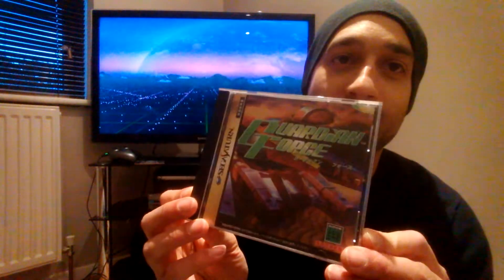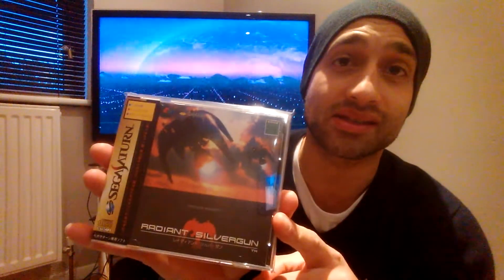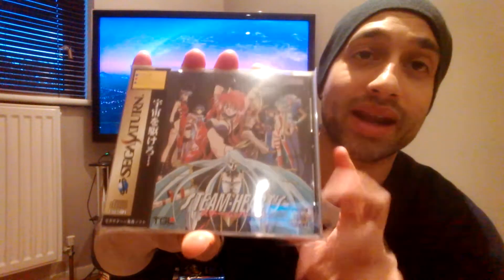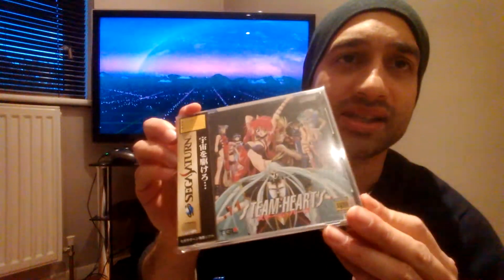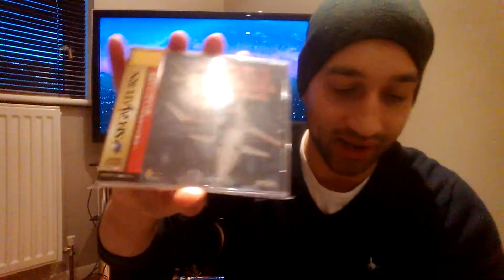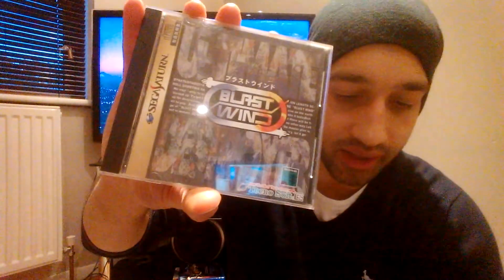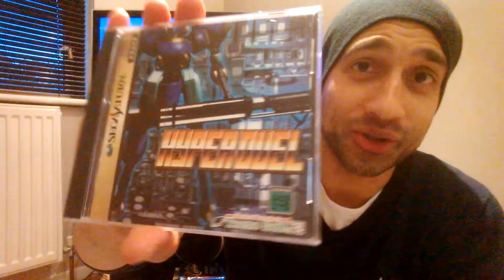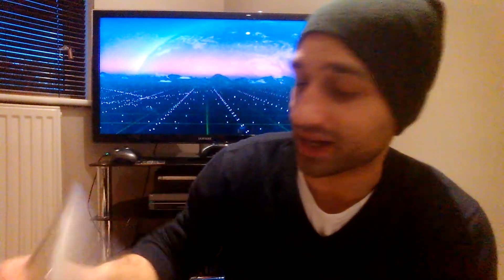Sega Saturn Most Expensive games + prices